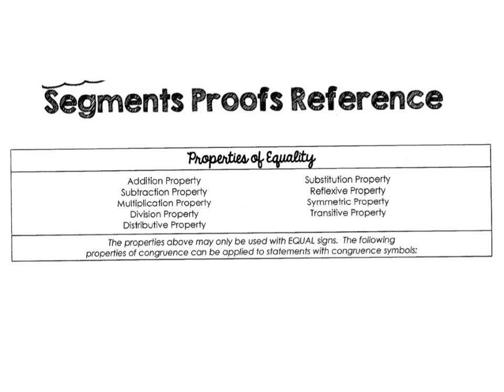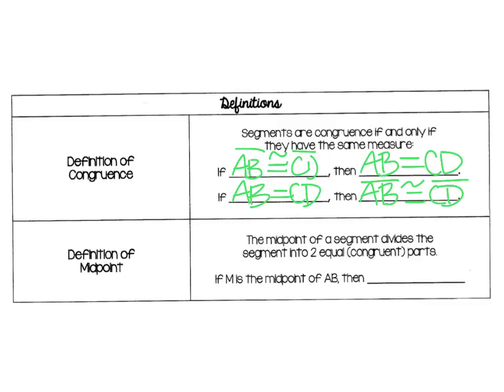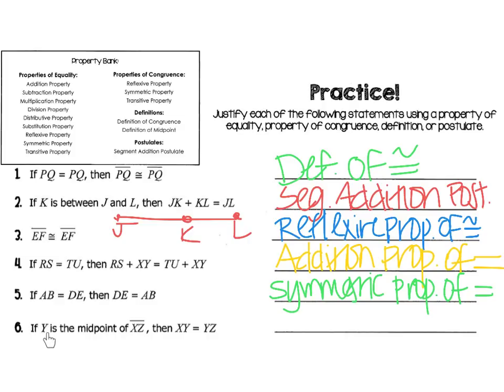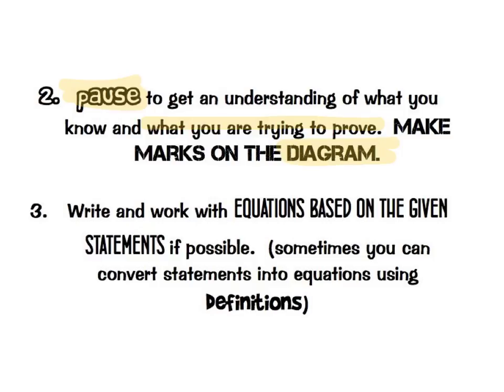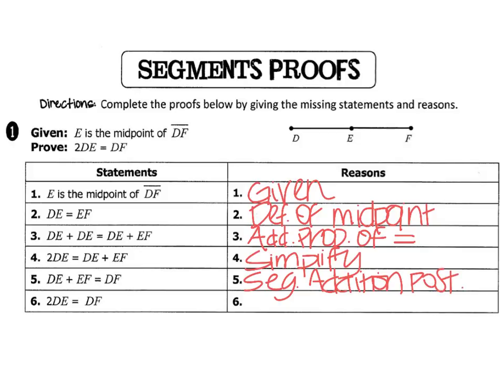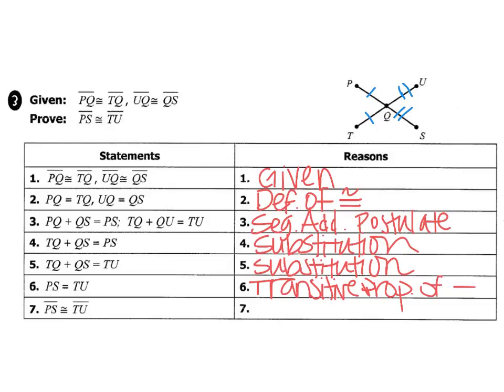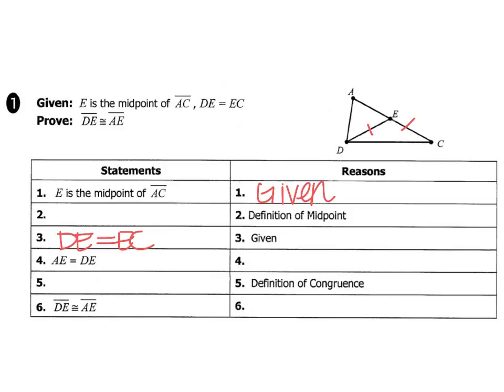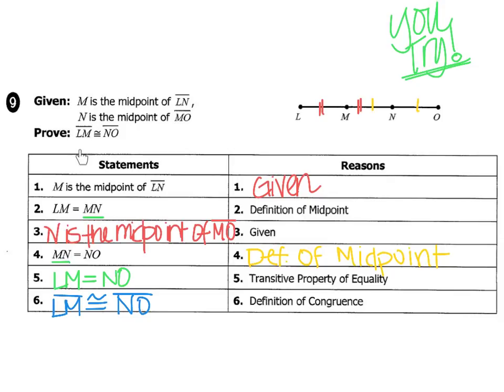GEO CH.2 Day 8 - Segment Proofs